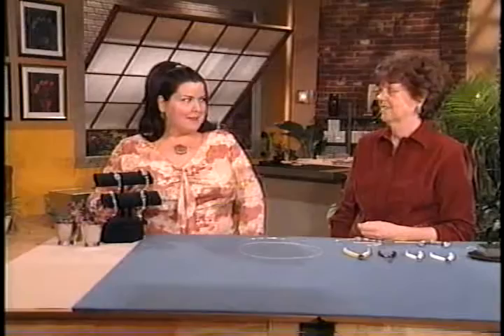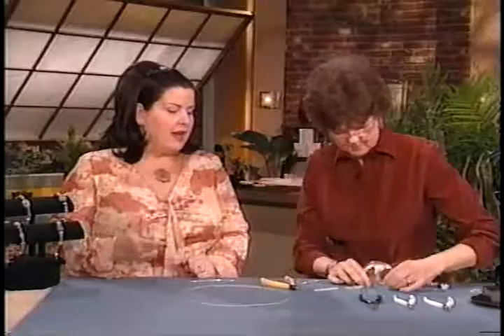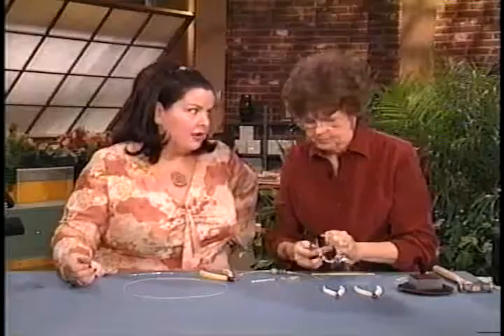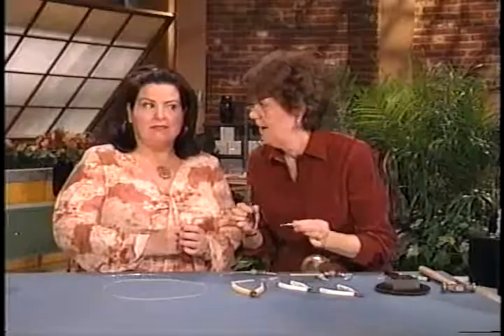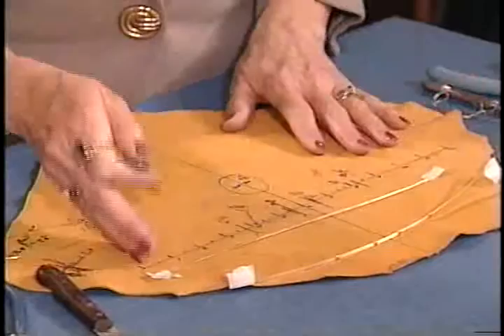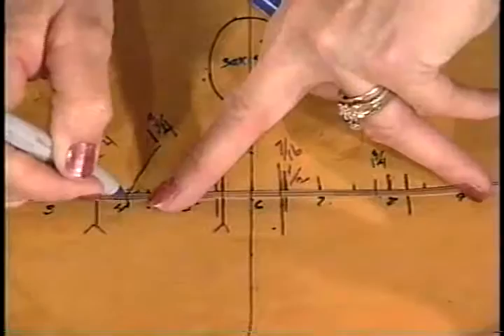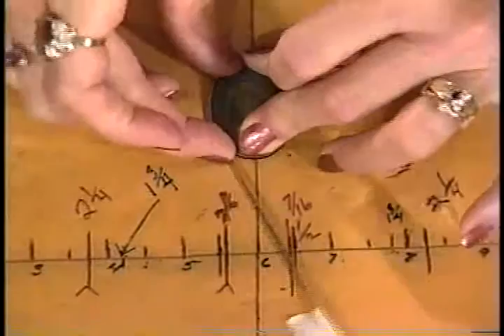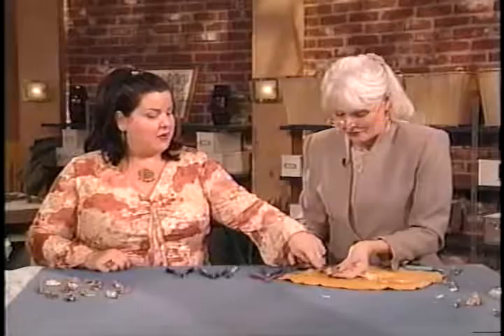JACKIE GUERRA hosts "JEWELRY MAKING"; Twisting the Night Away on DIY Network PART 1